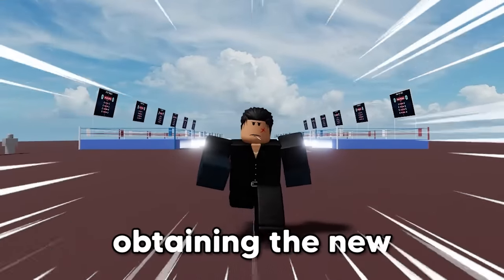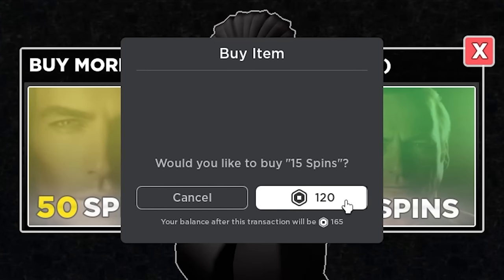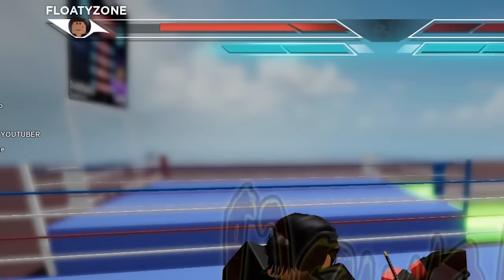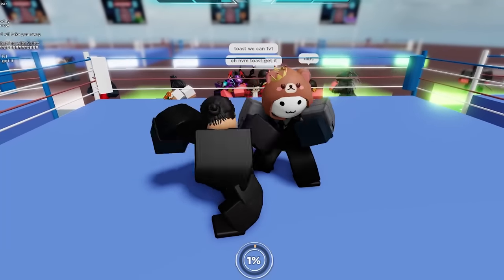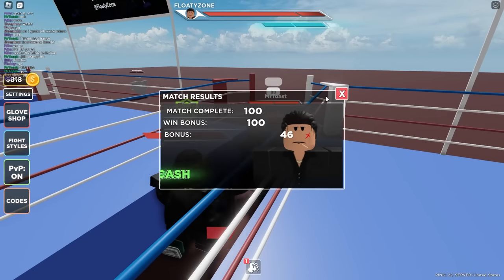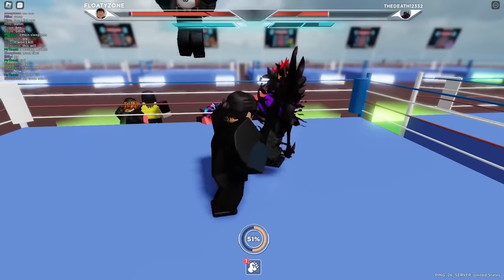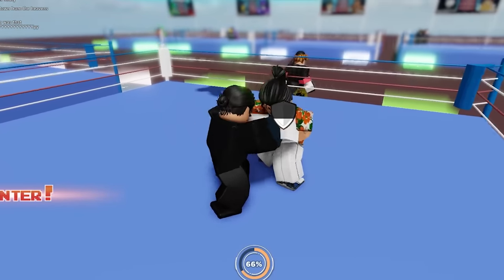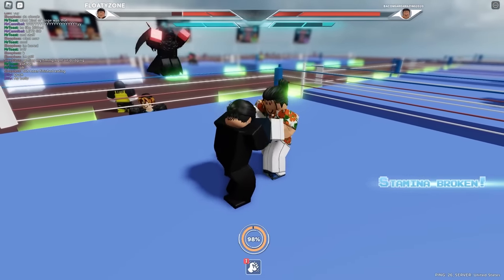Spending Robux To Get 2% Slugger Style and Becoming OP In Untitled Boxing Game...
Roblox Untitled Boxing Game is a new upcoming fighting game on roblox with 8 different fighting styles that include Ippo, Hitman, Slugger, Counter, Long Guard, Basic, Smash, and Trickster. I use each of these fighting styles! The newest fighting style is Slugger and it is OP.

⭐Use Code: Floaty when purchasing Robux or Premium!